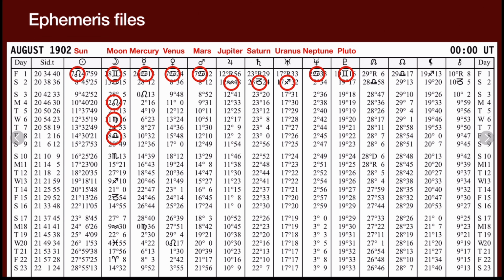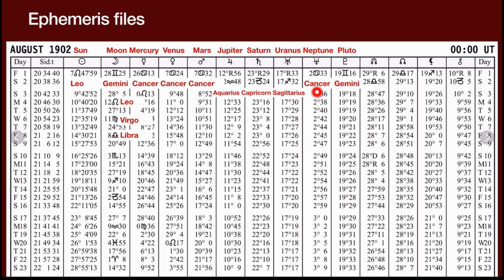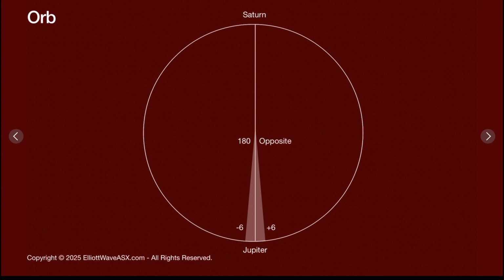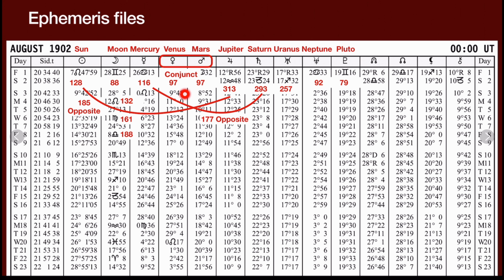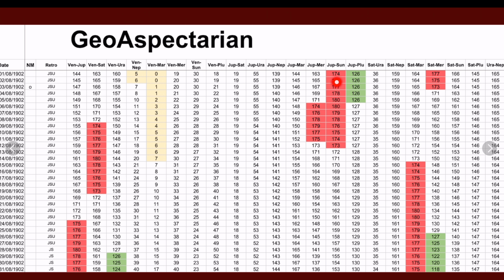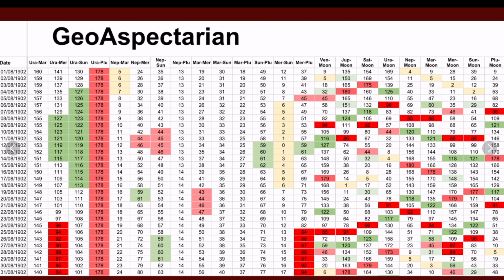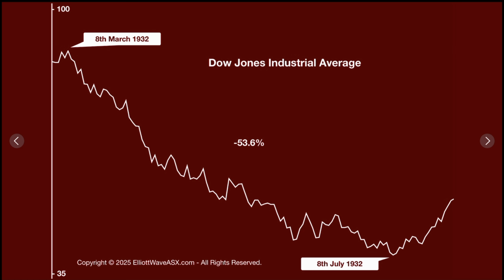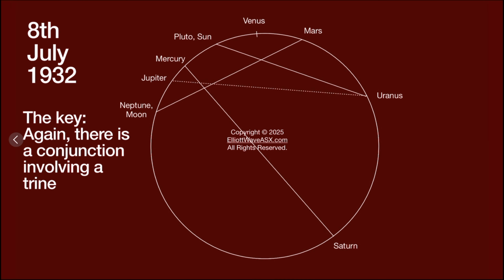How WD Gann Predicated the Great Depression Low (Part 9)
Discover the Mysteries of WD Gann!

In this captivating video, we delve deep into the enigmatic world of Gann’s unique theories that intertwine cycles, astrology, and market forecasting.

Have you ever wondered how planetary movements influence economic trends? Join us as we unravel Gann's groundbreaking methods, revealing the uncanny connections between cycles and cosmic forces!

From trading strategies to astrological influences, this video has it all. Don't miss out on gaining insights that could change your trading game forever!

0:00 Intro
0:14 Great Depression Chart
0:47 Gann’s Research
3:23 Angles Revealed
4:25 Ephemeris
5:55 Research done for you
8:31 Aspectarian files
9:11 Final Low Predicted
10:20 Key Setup Revealed